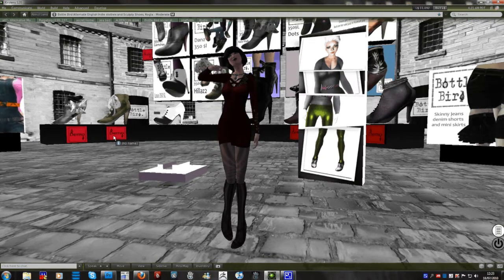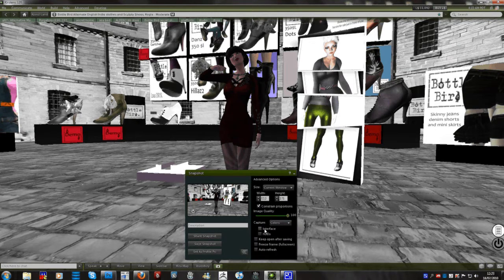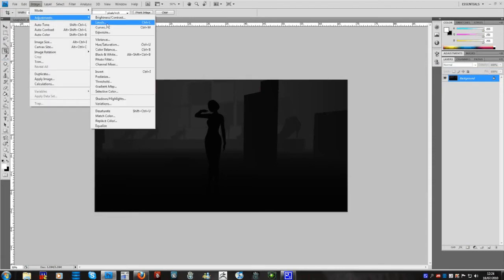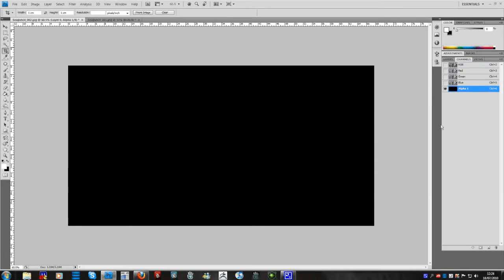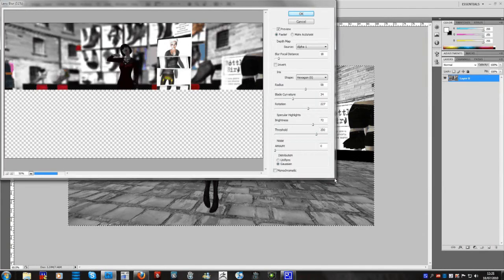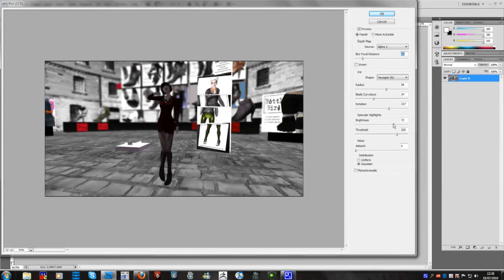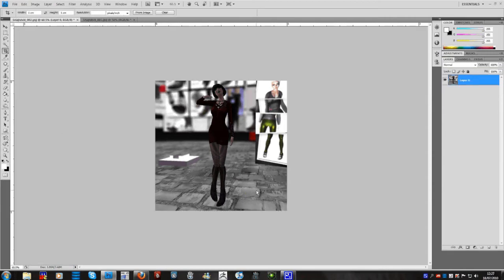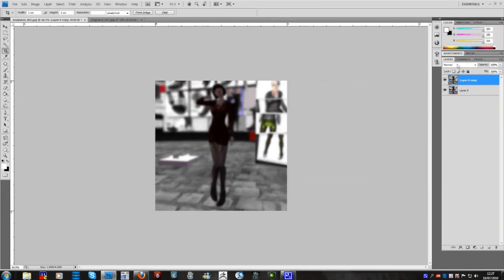Take a blog photo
How to use depth of field to make a fab blog photo